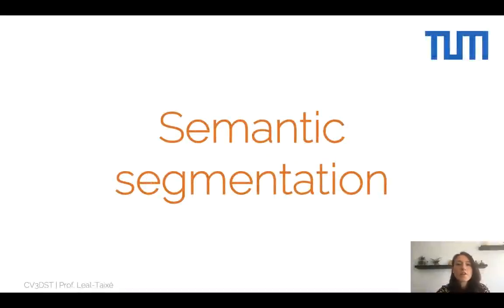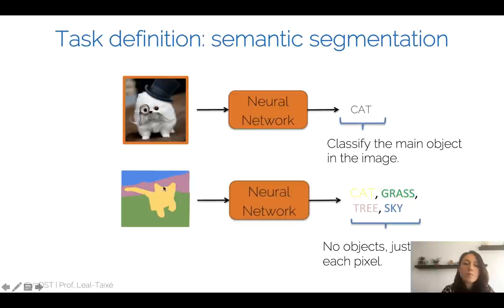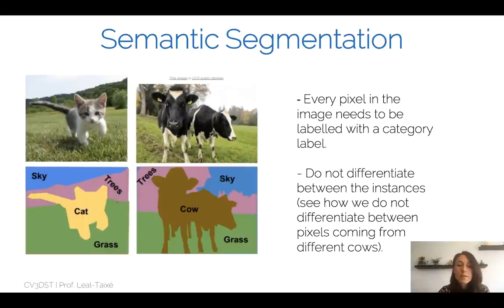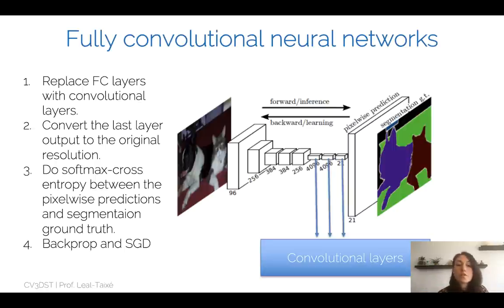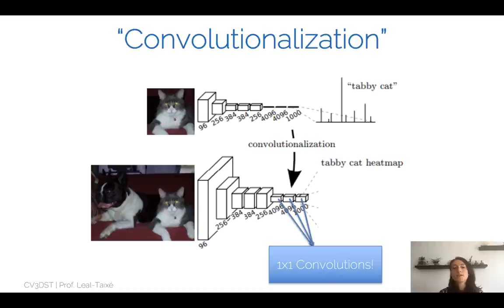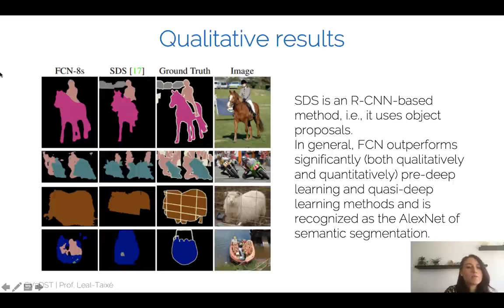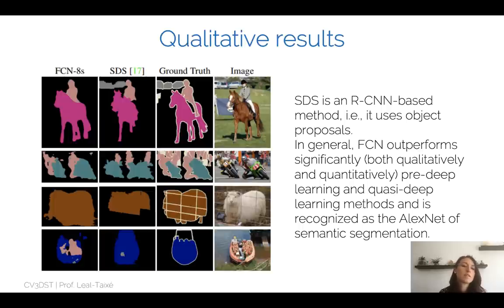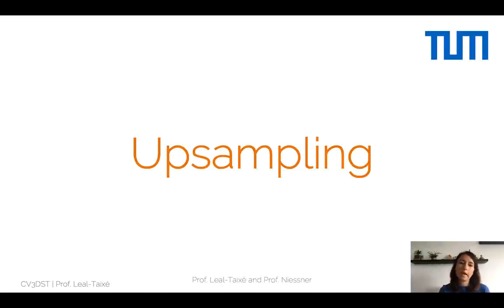CV3DST - Semantic Segmentation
Fully convolutional networks, U-Net, DeepLab, Dilated convolutions, Attention, Depth-wise separable convolutions, Metrics and datasets